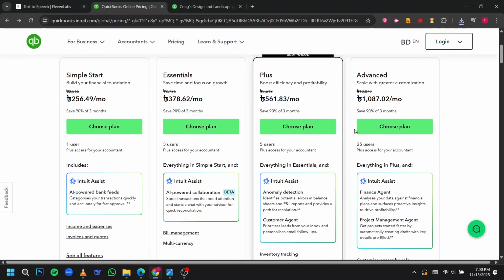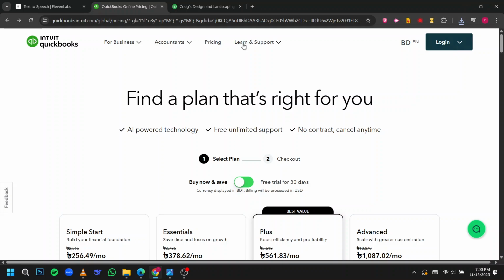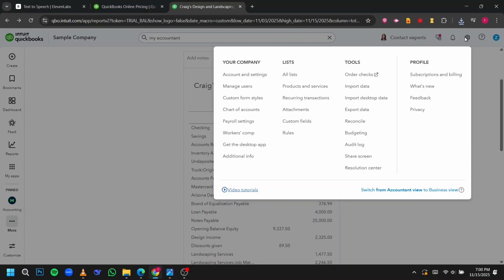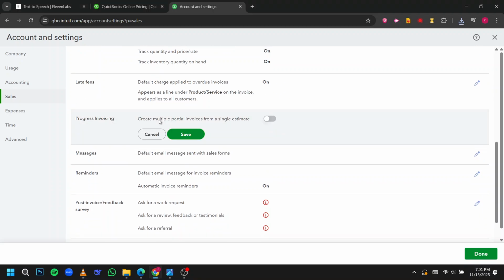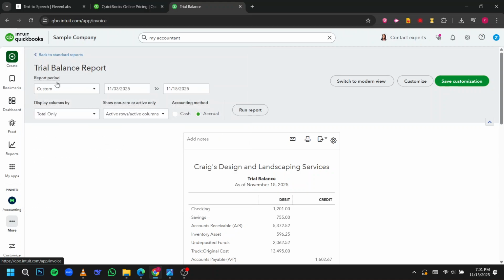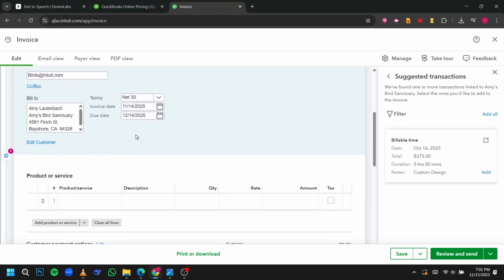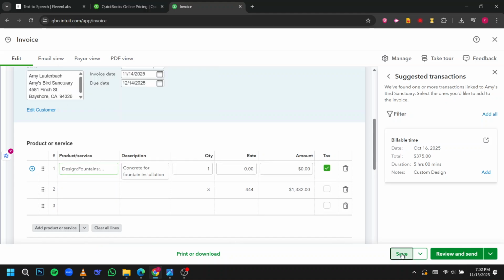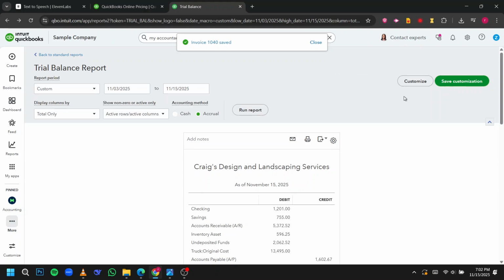How To Create A Partial Invoice On Quickbooks Online - 2025 (Quick Tutorial)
How to Create a Partial Invoice on Quickbooks Online
In this video, you will learn **how to create a partial invoice on QuickBooks Online** step by step. We show how to bill your customers for a portion of a project, manage payments, and track outstanding balances. This tutorial also covers invoice customization, saving draft invoices, and sending them directly to clients efficiently.